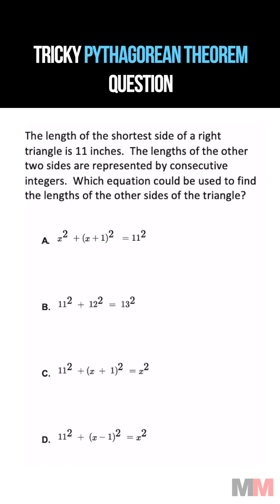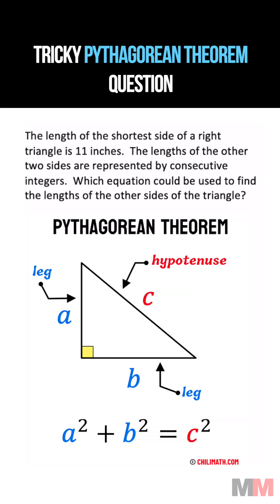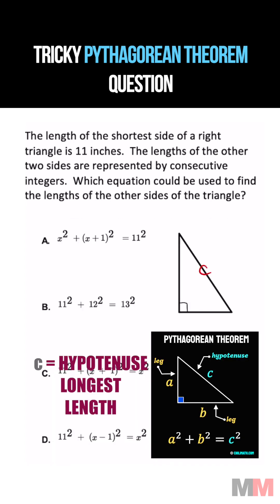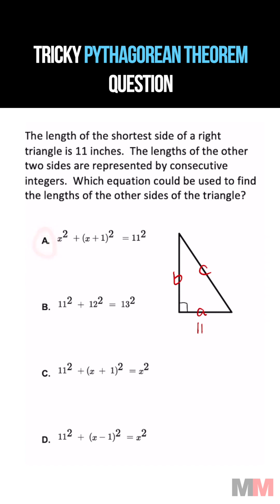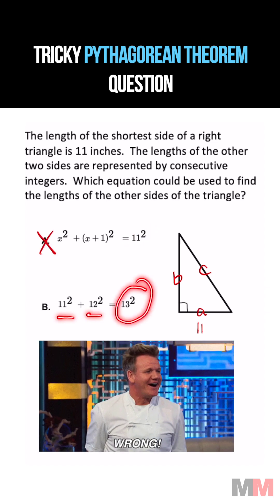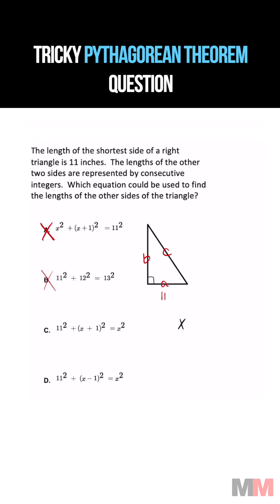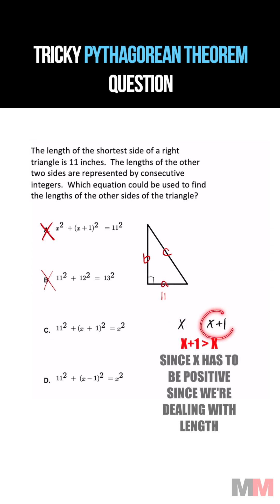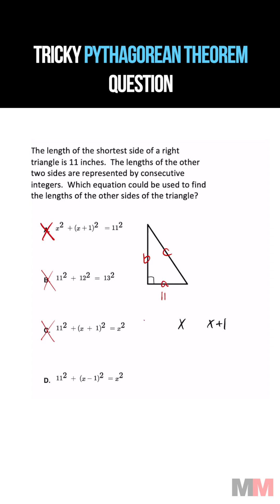Tricky Pythagorean Theorem Question I ran into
Different way that pythagorean theorem can show up on you SAT, Geometry, ACT Test